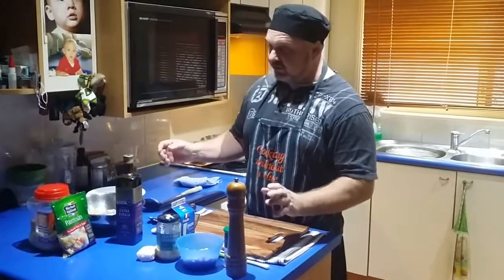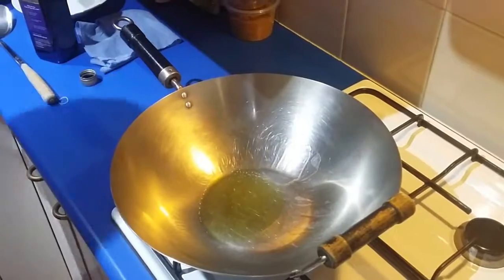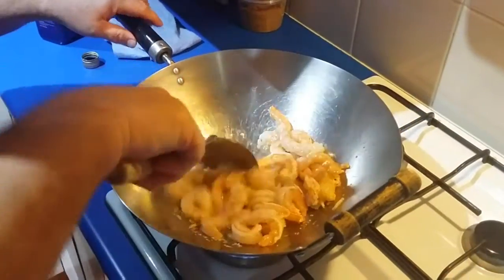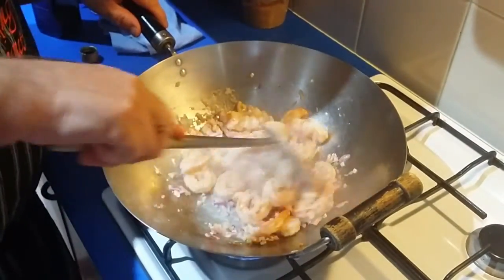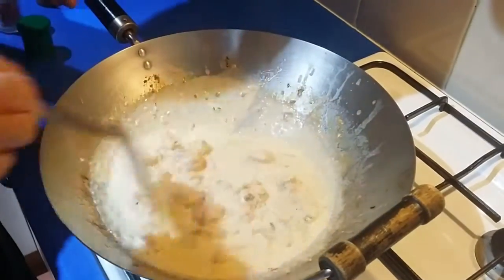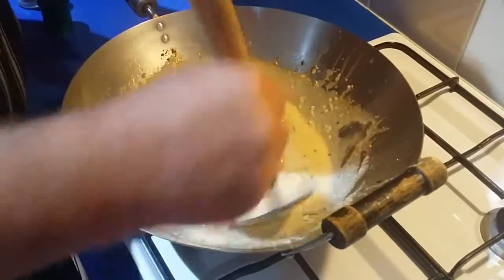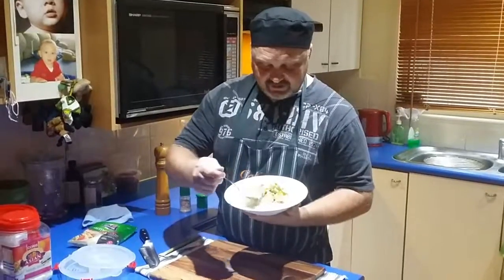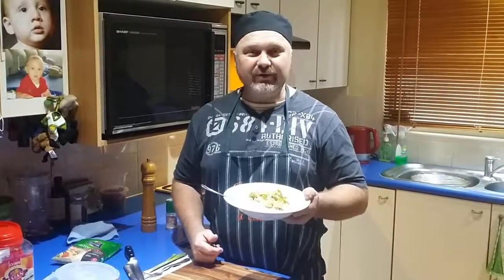How To Make Creamy Garlic Shrimp on Rice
Cooking channel. Fantastic garlic prawns on a bed of rice .
Easy and super tasty Can't do it .I'll show you how .